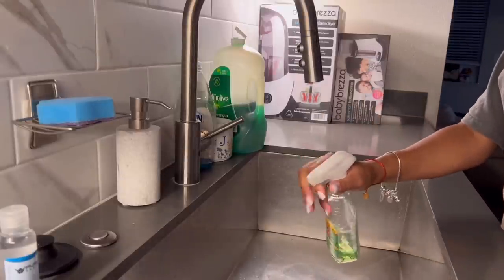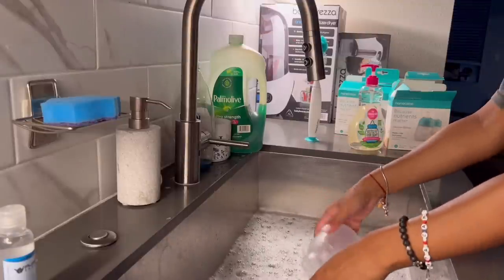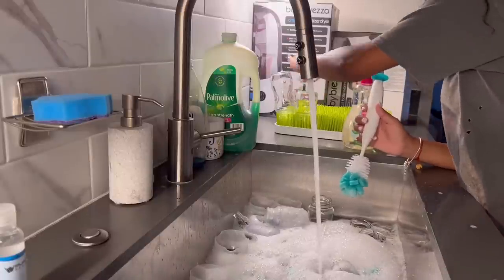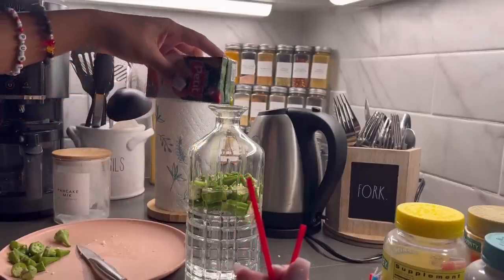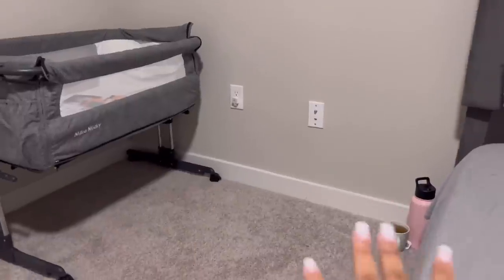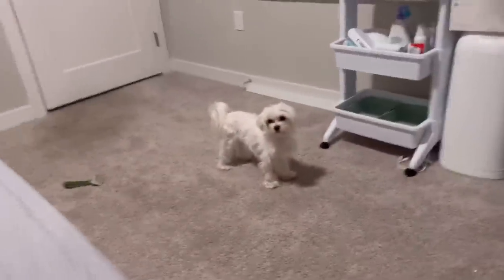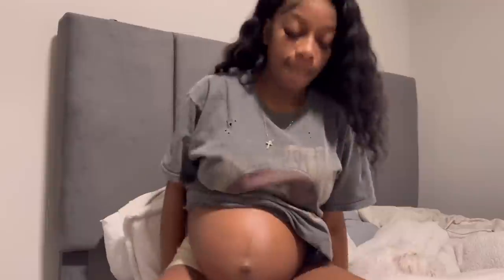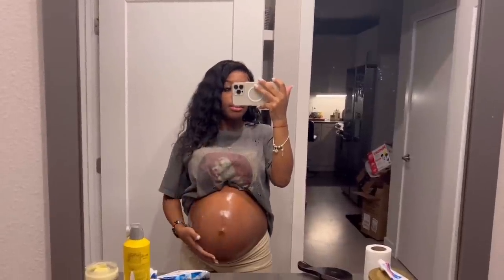PREP FOR LABOR WITH ME | bottle cleaning, organizing, etc